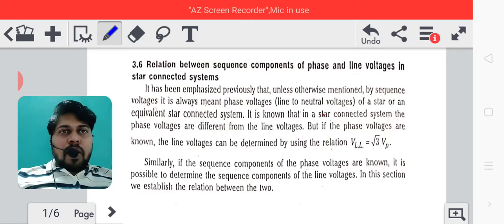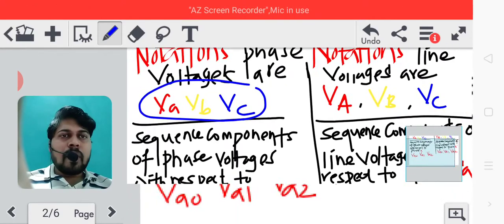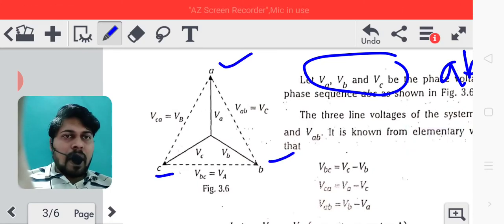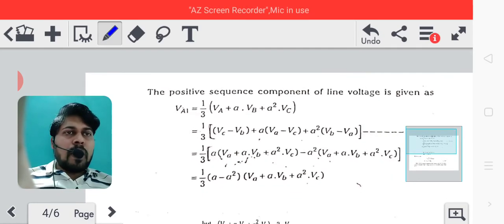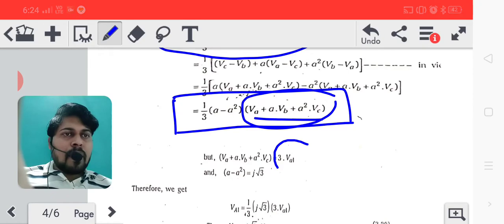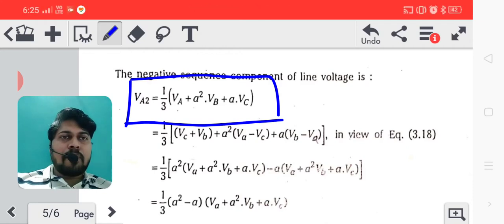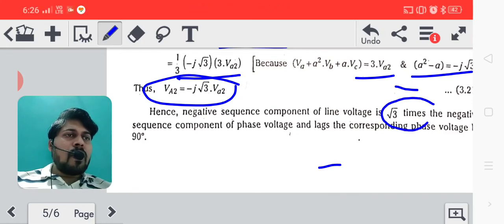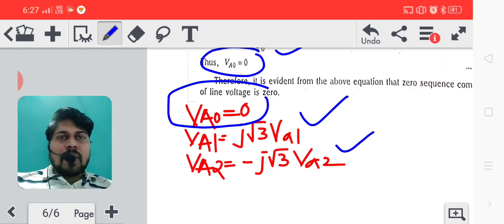Relation Between The Sequence Components Of Line And Phase Voltages In A Star Connected System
Relation between sequence components of phase and line voltages in Star connected systems
it has been emphasized previously that unless otherwise mentioned by sequence voltages it is always meant phase voltages (line to neutral voltages) of a star or an equivalent star connected system.
it is known that in a star connected system the phase voltages are different from the line voltages but if the phase voltages are known the line voltages can be determined by using the relation Vline=root 3 Vphase
similarly if the sequence components of the phase voltages are known it is possible to determine the sequence components of the line voltages
Let Va, Vb, Vc be the phase voltages having a phase sequence abc
the three line voltages of the system are Vbc, Vca and Vab, it is known from elementary vector algebra that,
Vbc=Vc-Vb
Vca=Va-Vc
Vab=Vb-Va
Also,
Vbc=VA(opposite to vertex A)
Vca=VB(opposite to vertex B)
Vab=VC(opposite to vertex C)
The positive sequence component of line voltage is given as,
VA1=(1/3)(VA+aVB+a square VC)
after substituting for VA,VB,VC in above expression,
VA1=j root 3 Va1
hence positive sequence component of line voltage is root 3 times the positive sequence component of phase voltage and leads the corresponding phase voltage by 90 degree
The negative sequence component of line voltage is given as,
VA2=(1/3)(VA+a square VB+aVC)
VA2=-j root 3 Va2
hence negative sequence component of line voltage is root 3 times the positive sequence component of phase voltage and lags the corresponding phase voltage by 90 degree, here -sign indicates lagging.
The zero sequence component of line voltage is,
VAo=(1/3)(VA+VB+VC)
VAo=0
therefore it is evident from the above equation that zero sequence component of line voltages zero
So finally, relation is written as below,
VAo=0
For your information,
Notations for phase voltages are,
Va,Vb,Vc
Notations for phase sequences voltages are,
Vao,Va1,Va2(of phase a)
Notations for line voltages are,
VA,VA,VC
VAo,VA1,VA2(of phase a)